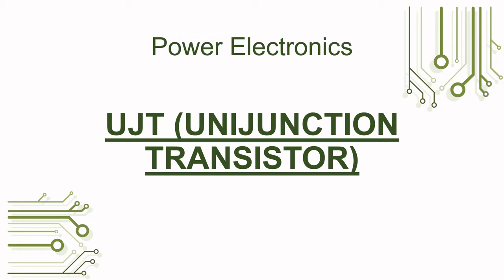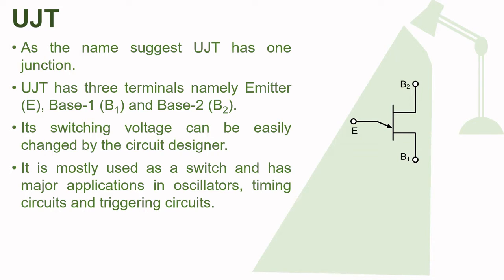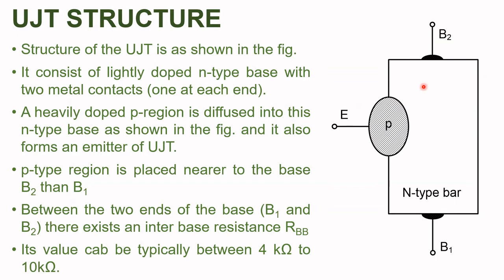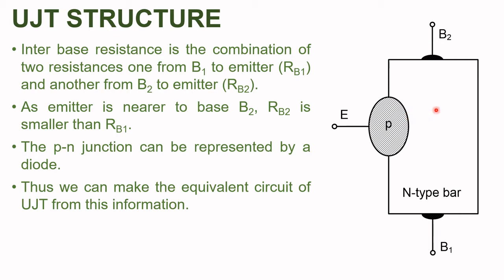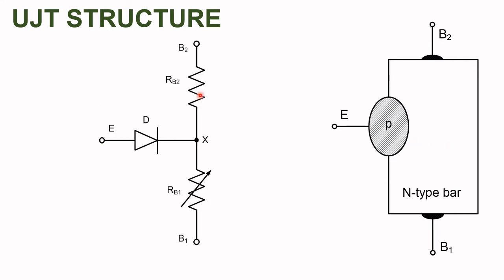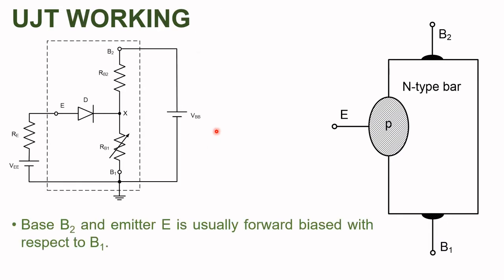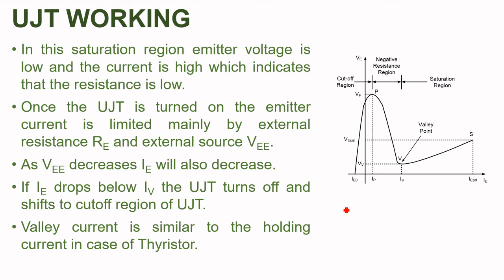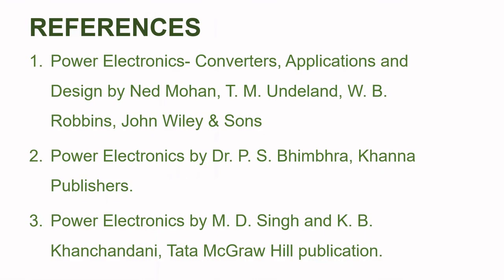UJT | Unijunction Transistor | Power Electronics | Electrical Engineering | FPE | PEA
In this video, UJT is discussed.
Working of UJT, Structure of UJT, Equivalant circuit of UJT, Characteristics of UJT

This channel will cover the following topics -